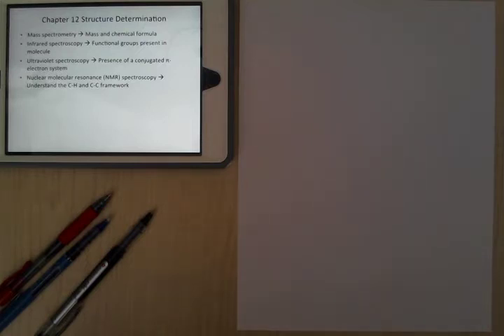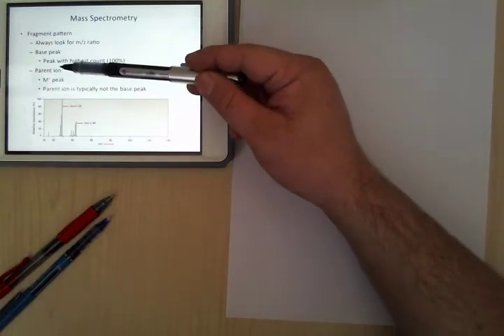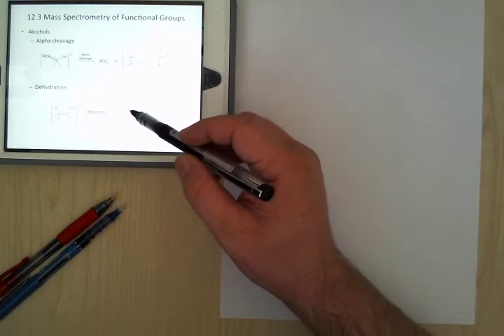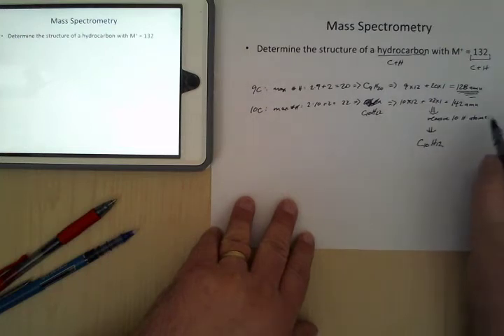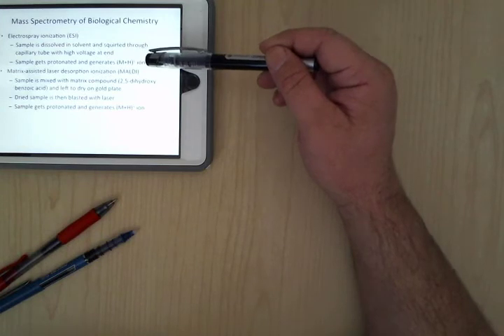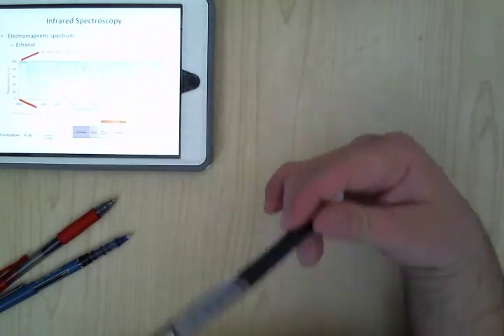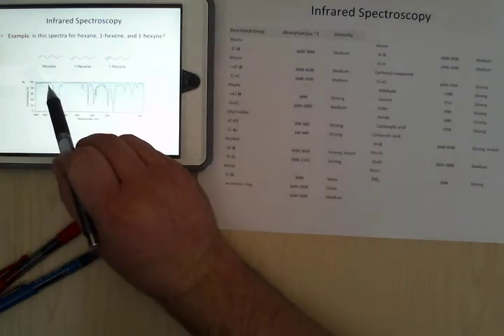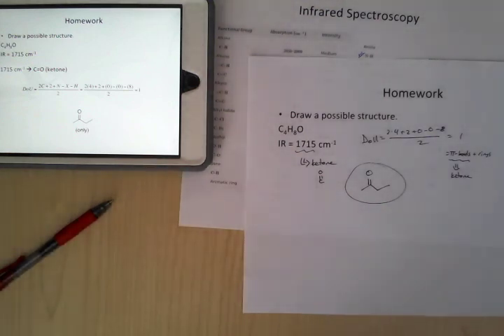CHEM3120 - Organic Chemistry 2 - Chapter 12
CHEM3120 - Organic Chemistry 2 - Chapter 12 - Mass spectrometry; Infrared spectroscopy